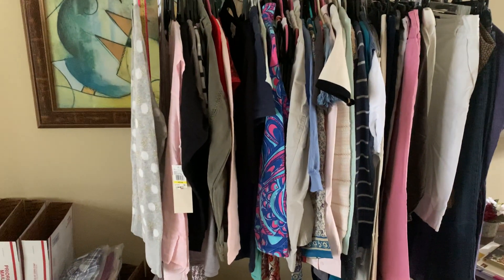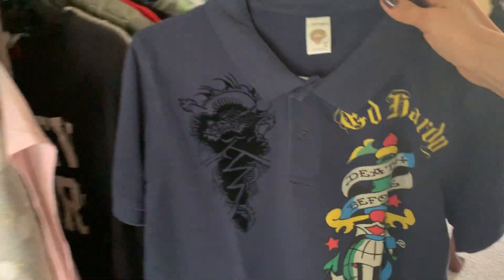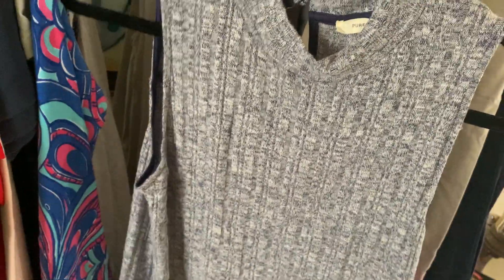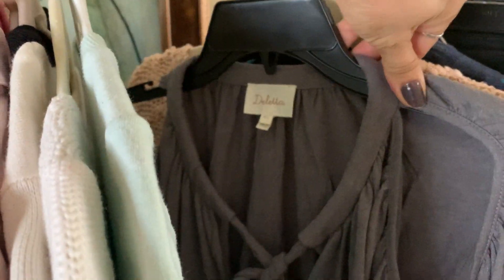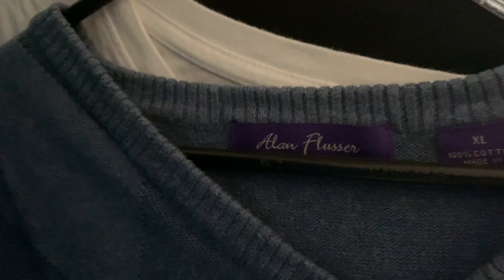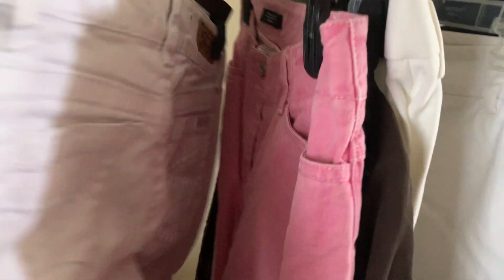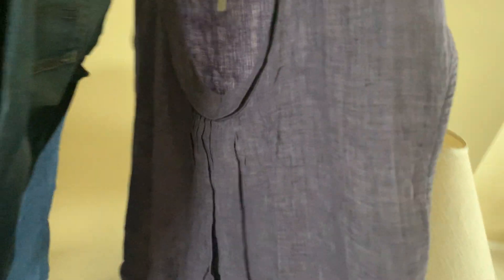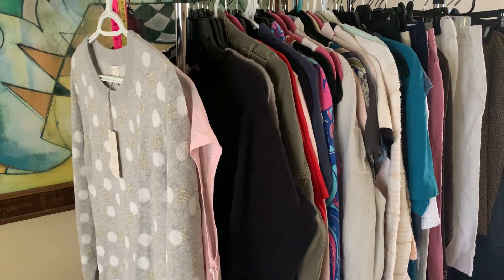8B813656 A071 4781 B5C1 37ACCE12E677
Hello everybody, this is a preview for the Clothes sale Tiffany and I will have today at 2pm EST on her channel: Tiffany's Cool Finds, this is her

Some of my favorites youtube Channels: Street Savvy, El Ducho, Empty Hanger, Common Tags, The Bin Pickers, Breafkskast.